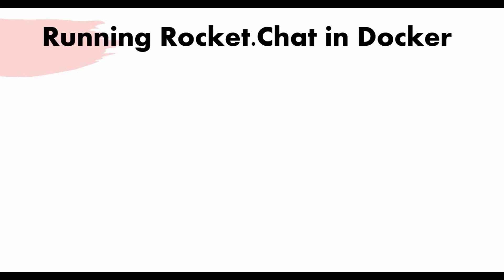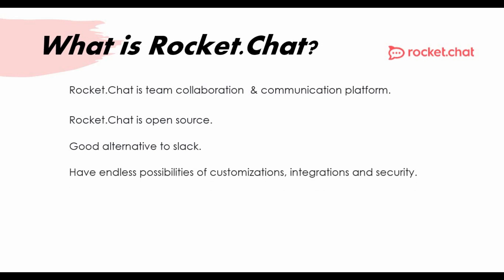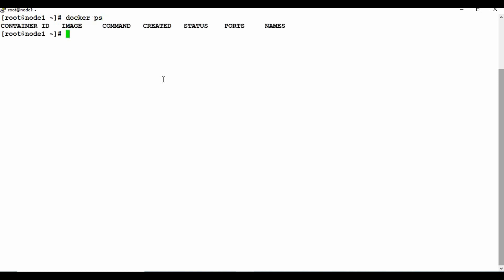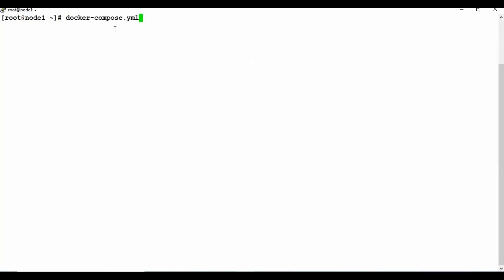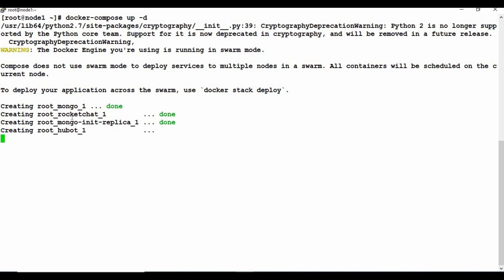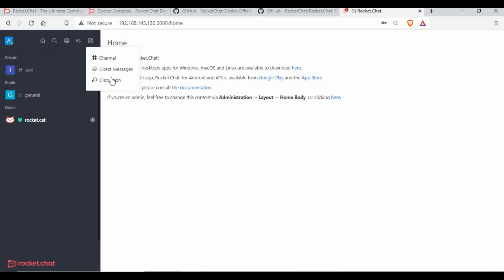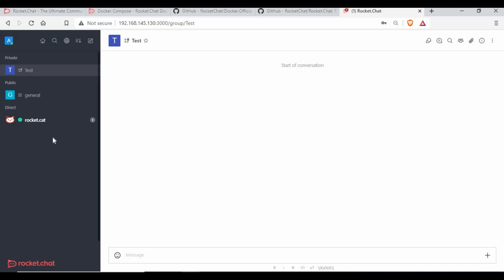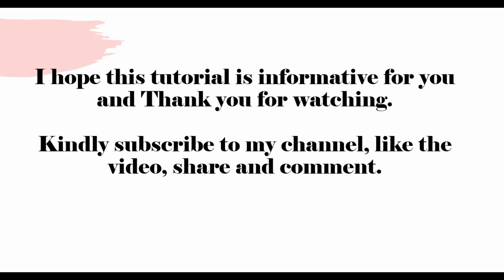Rocketchat on Docker | How to setup Rocketchat docker using Docker Compose | Thetips4you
Let us see how we can run rocket.chat on docker in this tutorial. What is Rocket.Chat? Rocket.Chat is team collaboration  & communication platform. Rocket.Chat is open source software and is a good alternative to slack.